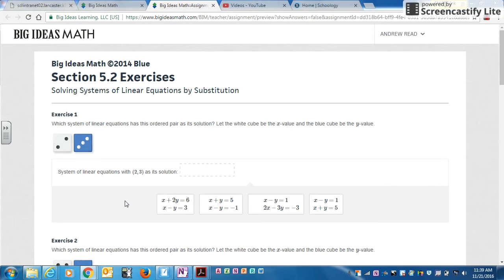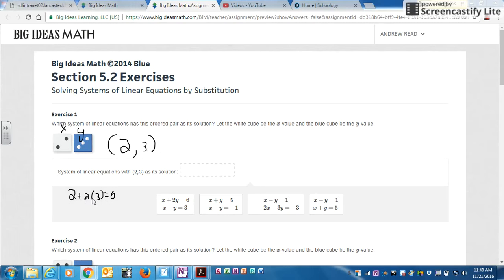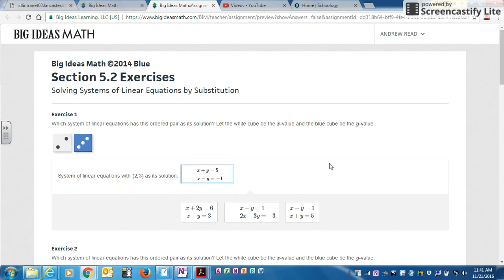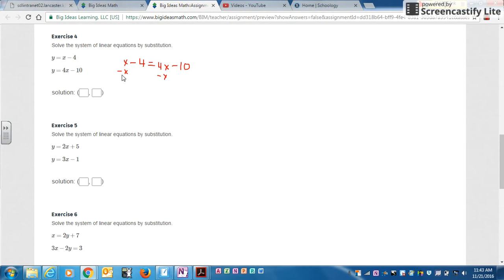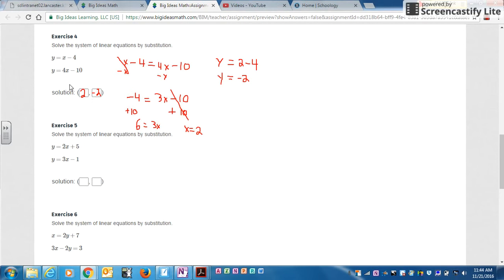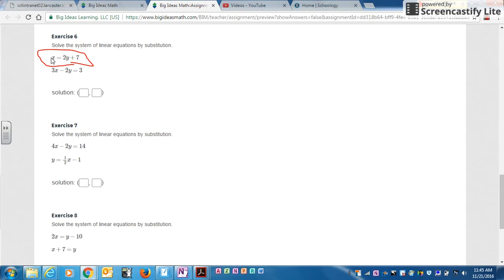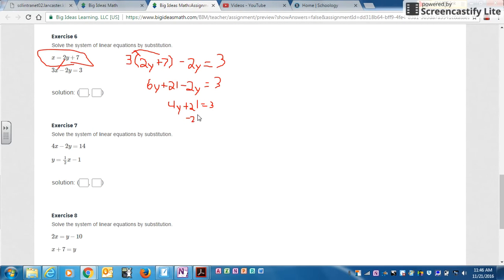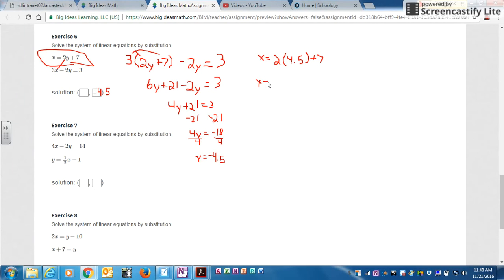5.2 Solving by substitution